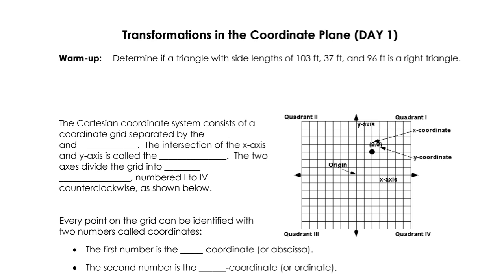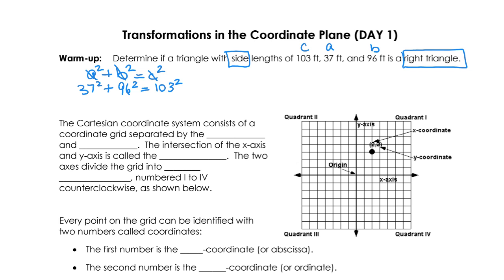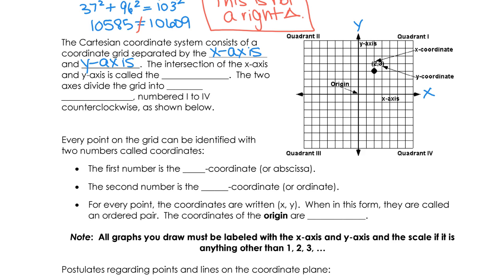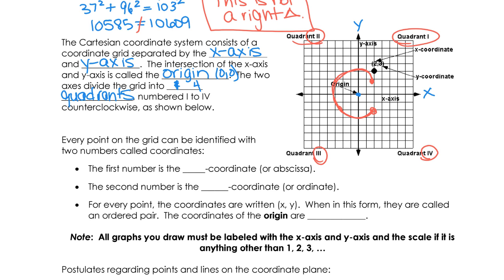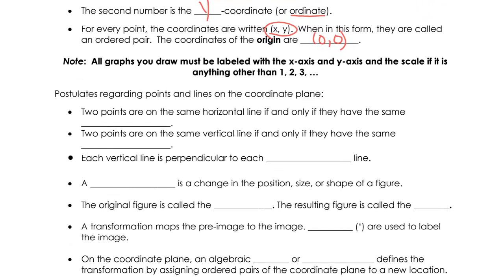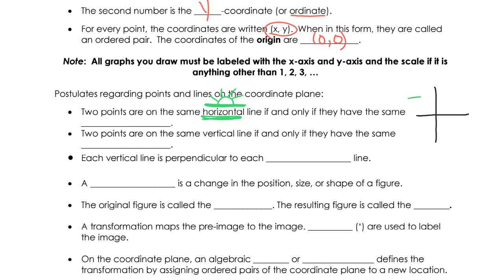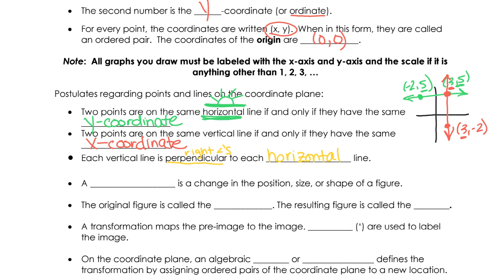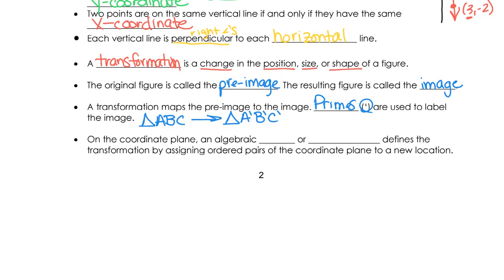Geo Unit 4 Day 1 Notes (1)